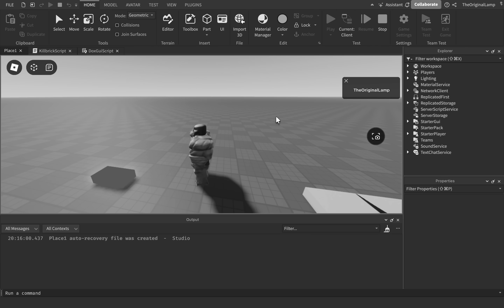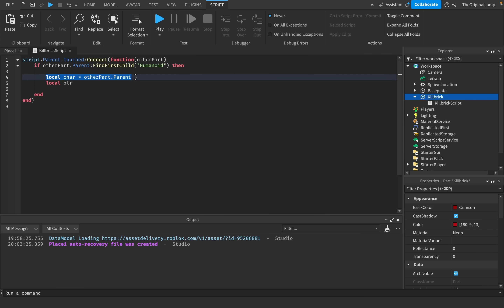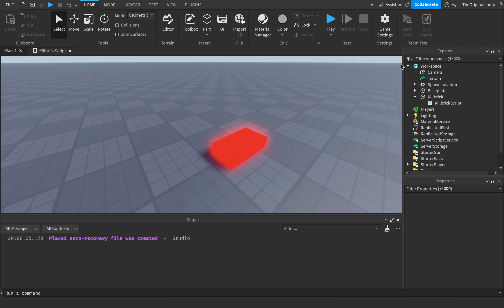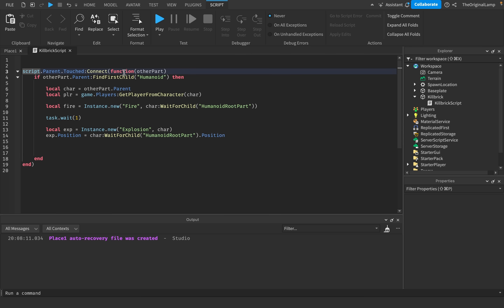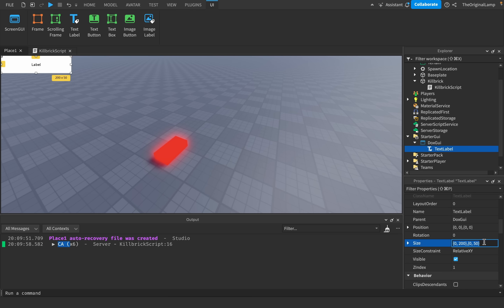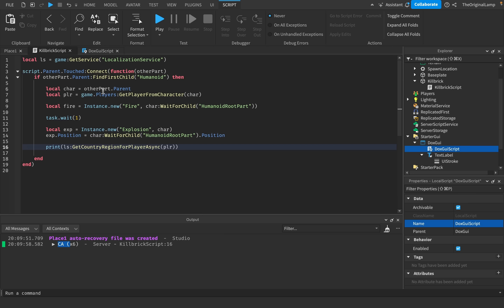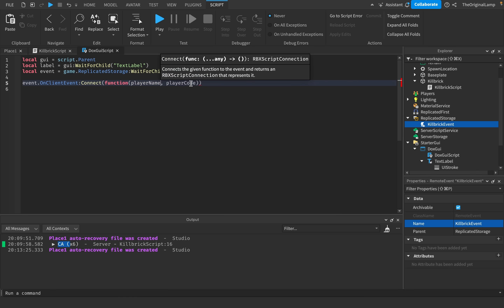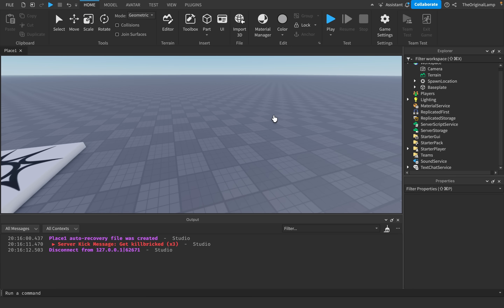I Made The Best Killbrick in Roblox